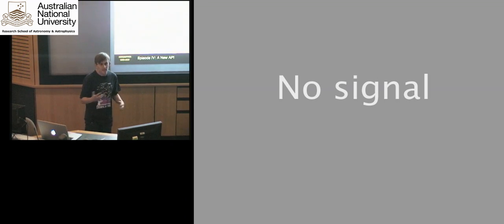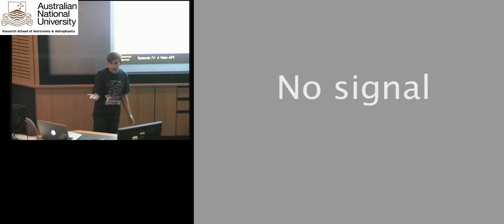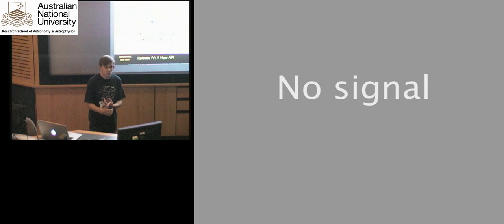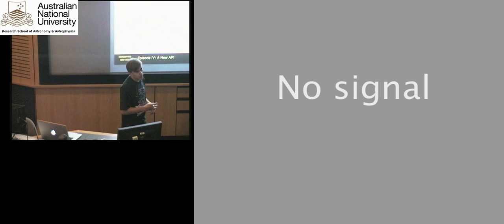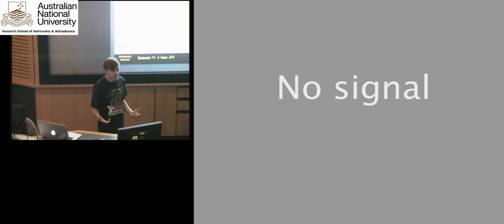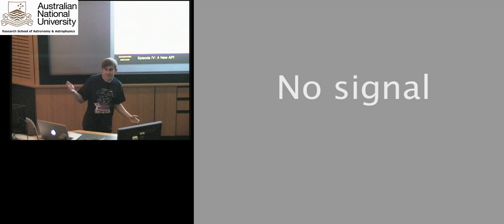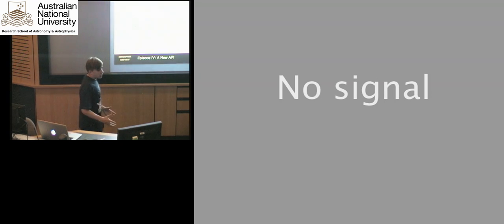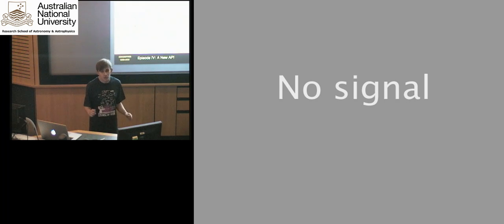P. Armstrong, RSAA Summer Intern Talk (2017)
Creating a Bulk Report API for the SkyMapper team